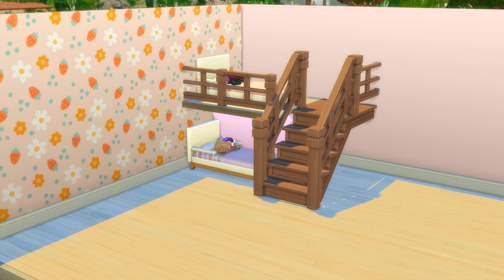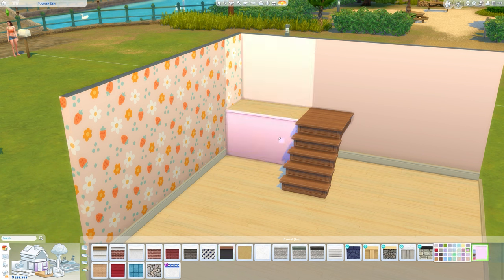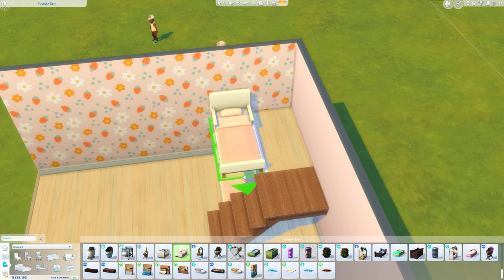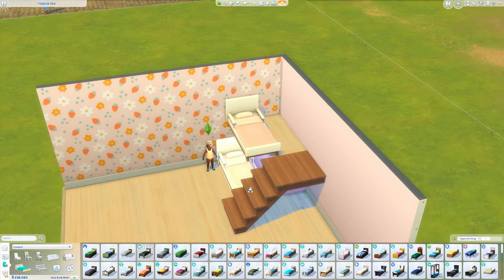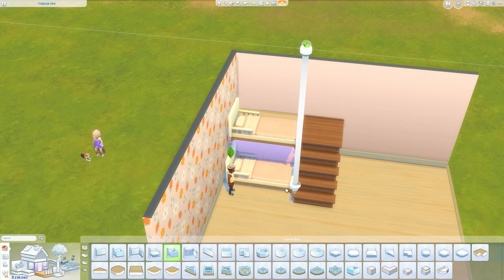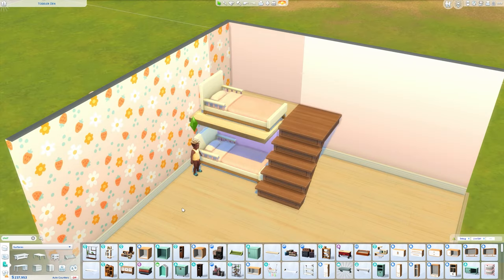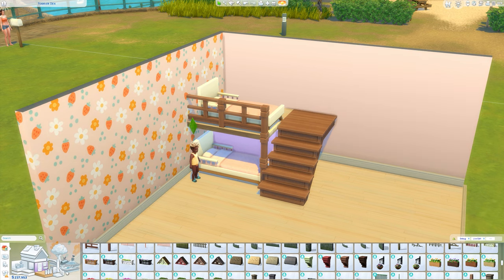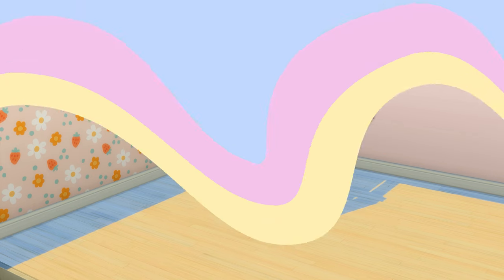Toddler Bunk Beds │ How To Make Bunk Beds │ No CC │ Sims 4 │ Tutorial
How to create Sims 4 Toddler Bunk beds